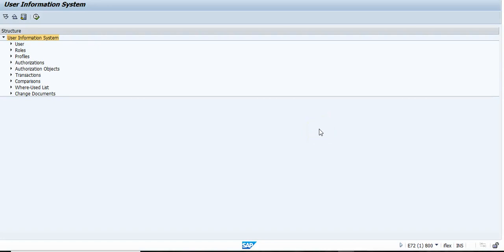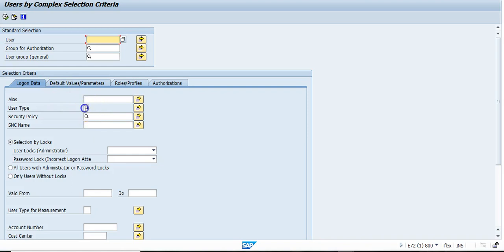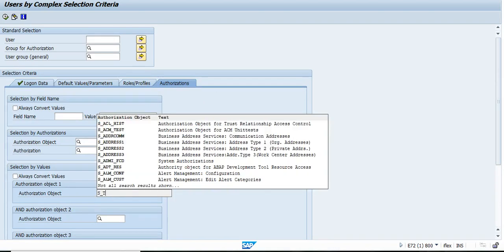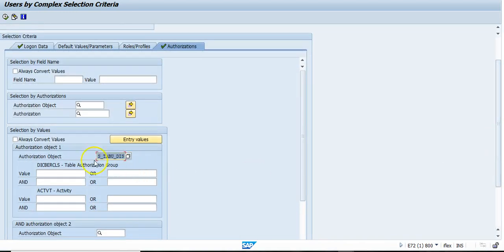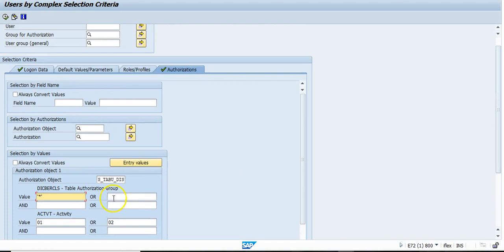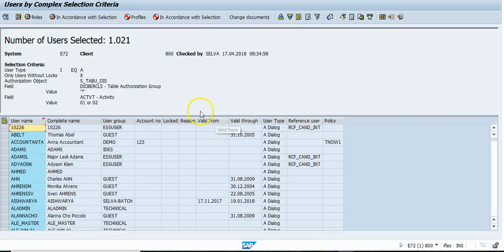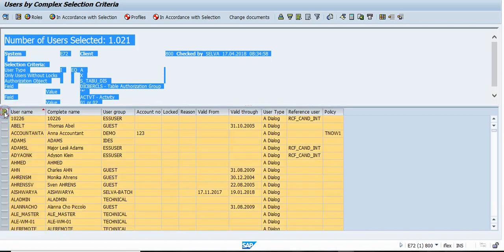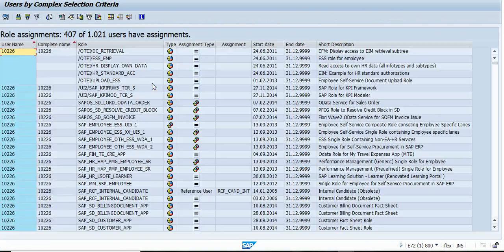SAP Cyber Security TABLE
SAP Cyber Security In this video we are looking at how we can look at users having access sensitive table information.
Download the Free SAP Cyber Security Tool for Checking the Default Passwords from Solution Manager System